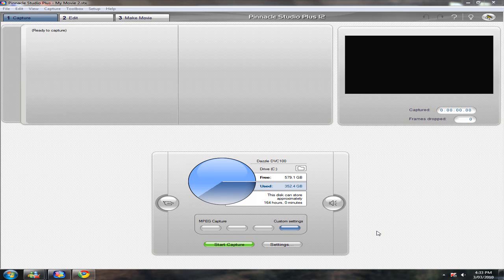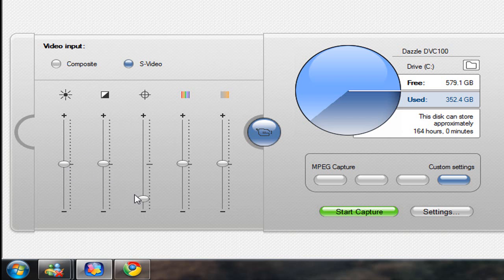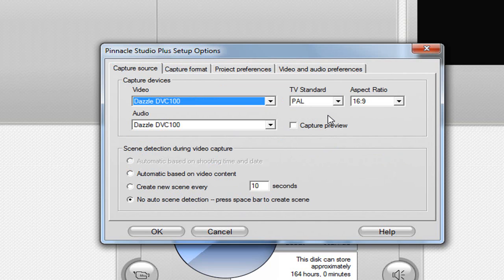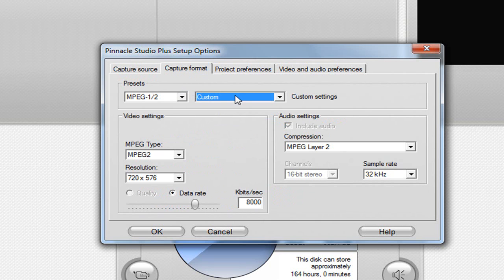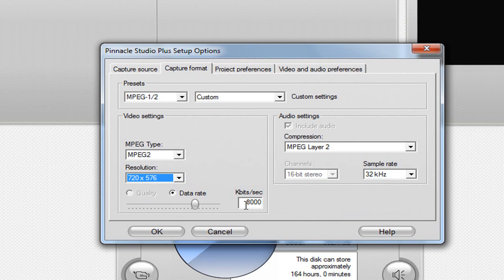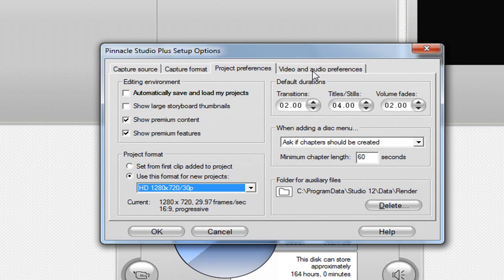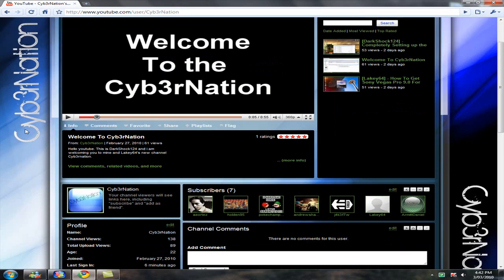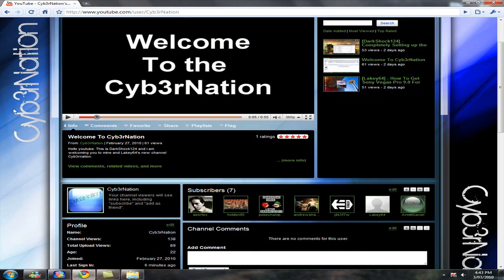[DarkShock124] - Completely Setting up the Dazzle Part 3 {Pinnacle Studio 12 HD pinnacle settings}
This is DarkShock124's tutorial on how to get the dazzle to work with your computer and not be totally gay.
In this first part in this part i show you my HD capture settings.

EXTRA TAGS IGNORE
Experience Walkthrough Gametrailers posted a Xbox 360 Dashboard Walkthrough Hacking GamerTag Suspened PayPal Free Xbox Live Generator HALO 3 General Instantly Easy 50 boosting Service free money Recon Armor PS3 Microsoft ELITE Master Chief machinima THE NEW XBOX DASHBOARD COMING END OF SEPTEMBER. DEMO BY MAJOR NELSON. Call Xbox LIVE sims 2 Dash Board came early beta version cheatsboring program software demo major nelson blog free xbox live codes everydat prizerebel rewards1 hack generated generate online google virus unblock WII E3 2008 New Xbox 360 Dashboard Walkthrough Gametrailers posted penguin a Xbox 360 points coins change Dashboard armor halo 3 skulls Walkthrough Extra Tags] IGNORE [Extra Tags] E3 2008 New Xbox 360 Dashboard Hacking Club GamerTag Suspened PayPal reconFree Xbox Live Generator HALO 3 General mrwaterfalls Instantly Easy 50 boosting Service GWA Gator360 Supposed cp 1 Wwe Adam free money Recon Armor Master Chief PS3 Microsoft ELITE Master Chief machinima As Xbox 360® readies What is machinima for the next wave of audience gamertag change expansion, Microsoft today announced usa a new Xbox free habbo credits experience that will canada reinvent home entertainment from the inside out, changing the way we play games, watch movies and TV shows, and even become contestants in game shows. It all begins this fall with a bold new look and feel that is fun, social, and simple to use. FLYING GHOST Sign in with your Google Account! This is an E3 preview of the new Xbox 360 dashboard ... MONEY FREE AWESOMEThis is an E3 preview of the new Xbox 360 dashboard soon to be released. xbox 360 new dashboard gears marcus dom halo e3 electronic enterntainment expo dashboards fall update 2008, including new avatars, 1vs100, and Netflix support. New Xbox 360 Dashboard Fall Update 2008 walks you through some of the new features xbox dashboards fall update including avatars 1vs10 Demo game installation process for the New Xbox Expe... SUBSCRIBER HACK WEBDemo game installation process for the New Xbox Experience dashboard Want to Subscribe? ALOT OF VIEWSSign in to YouTube now! RING OF DEATH Sign in with your Google Account! New dashboard interface for the Fall. This update wi... PS3 VS XBOX 360New dashboard interface for the Fall. This update will create an all new Xbox Live experience, as well as add Netflix to all Xbox Live Gold Subscribers for free on their Xbox 360 Marketplace. New avatars for all Xbox Live users, and more! xbox 360 microsoft dashboard avatars new experience e3 2008 bringing it home gears of war fall update halo resident evil This is the all new XBOX 360 Dashboard look. It gives you the ability to create an avatar which is like the Nintendo Wii XBOX 360 Experience Dashboard Live Halo * Play from hard drive. Copy your games from the game disc and play directly from the hard drive. Not only will the drive not spin, but load times are quicker, as well. Of course, you will still need the disc in the tray to prove you own the game. * Access Xbox LIVE Marketplace on the Web. Browse and purchase Marketplace content whenever you